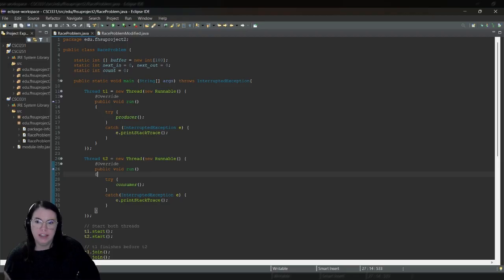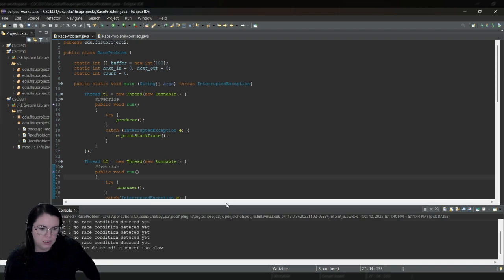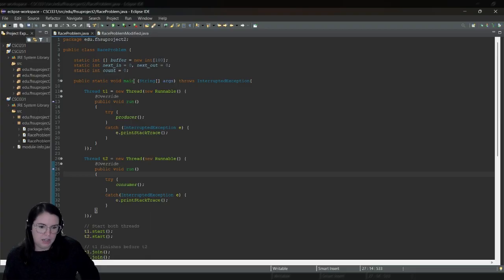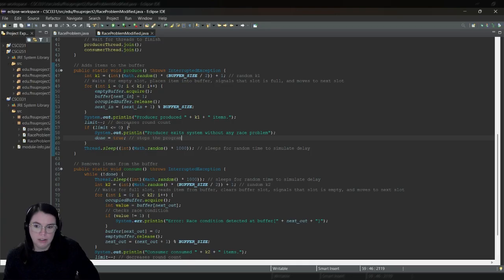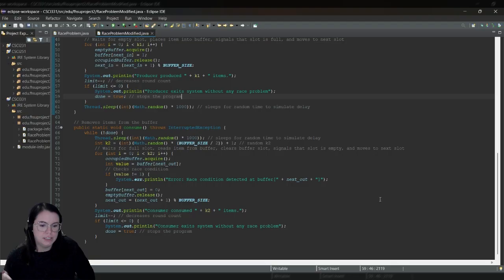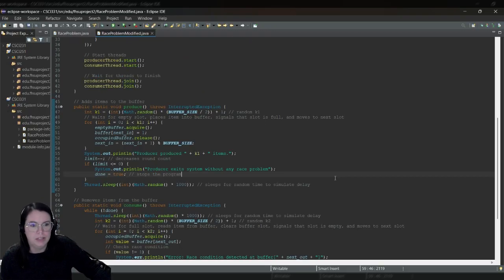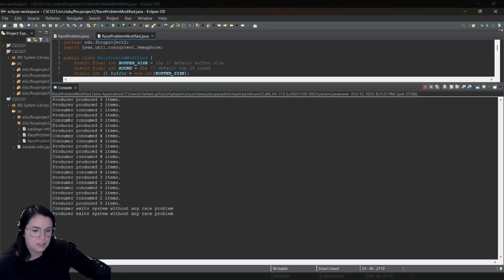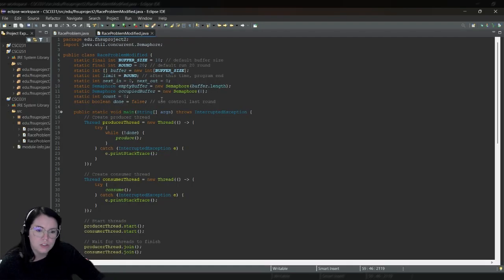CSCI 331 Project 2